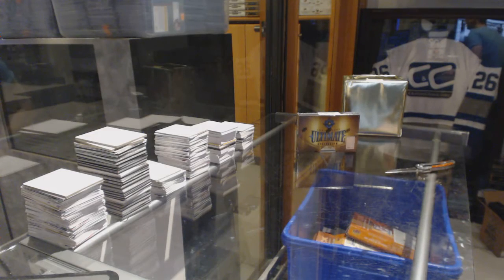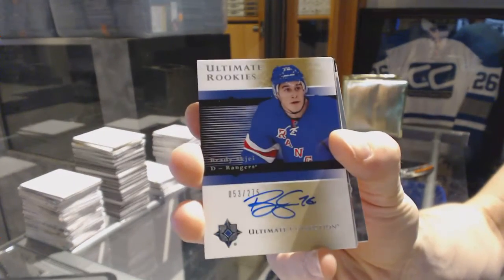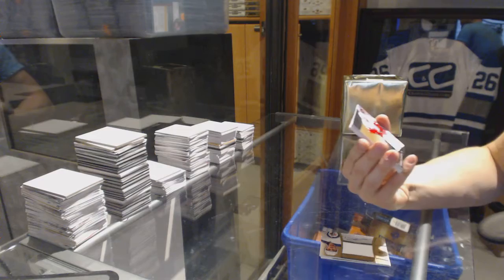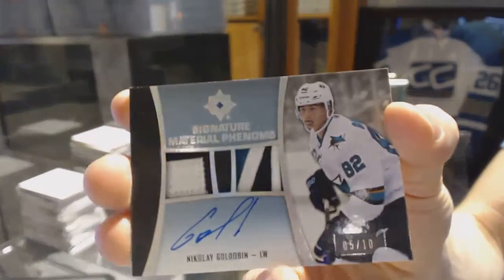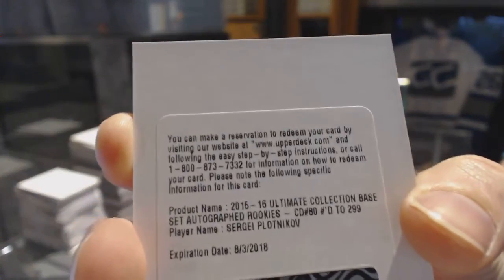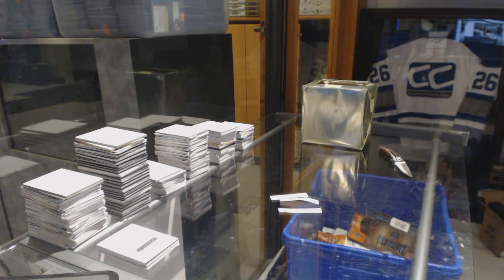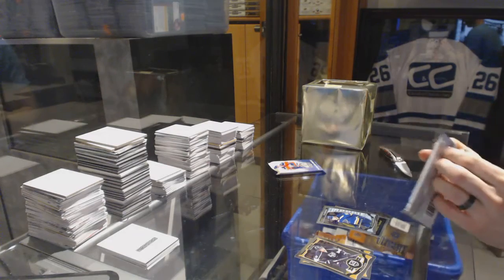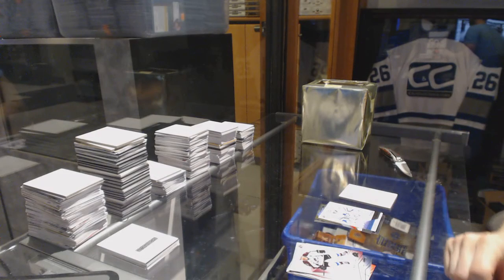Tclamps 15-16 Upper Deck Ultimate Hockey Box Break